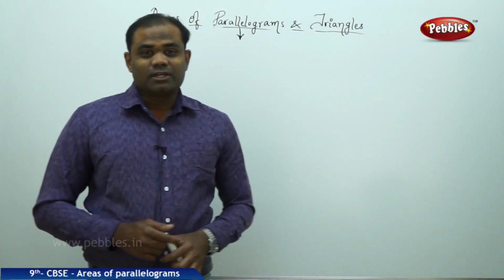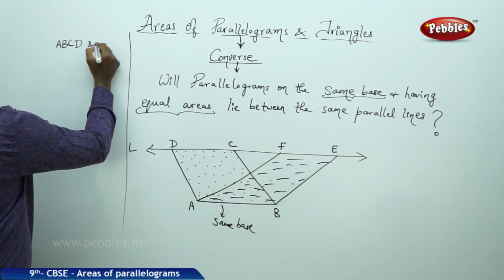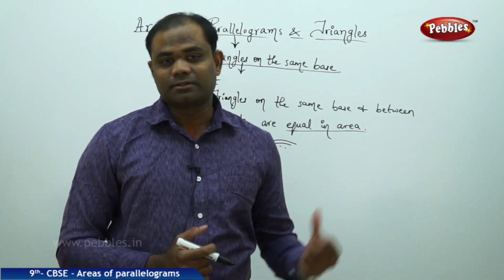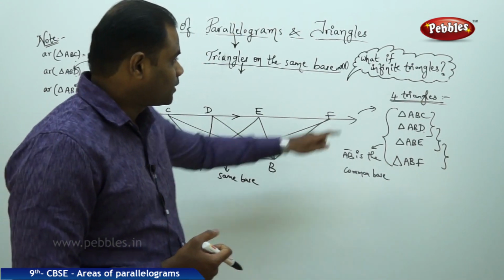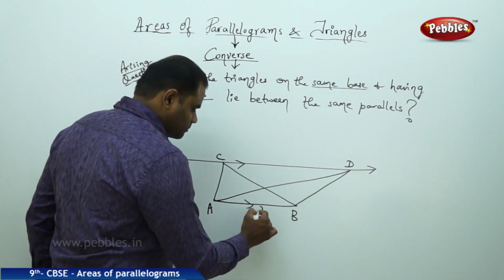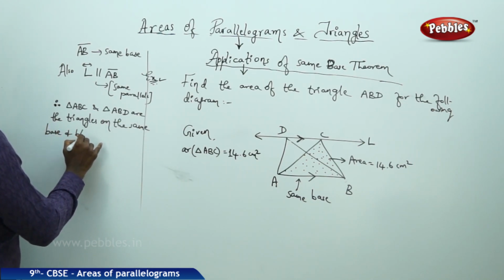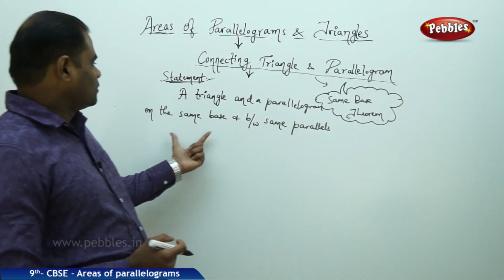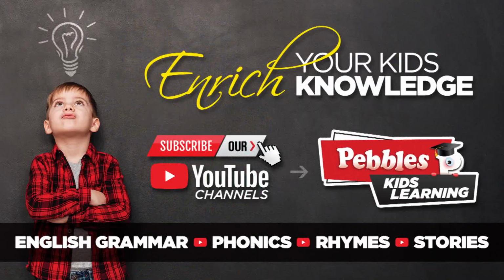CBSE Syllabus Class 9 Mathematics | Areas of parallelograms | Part-2